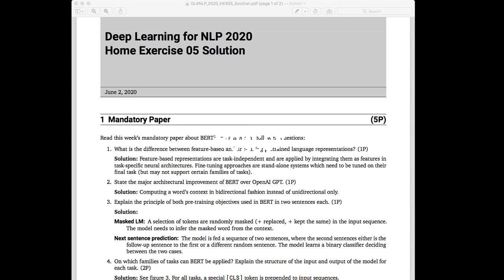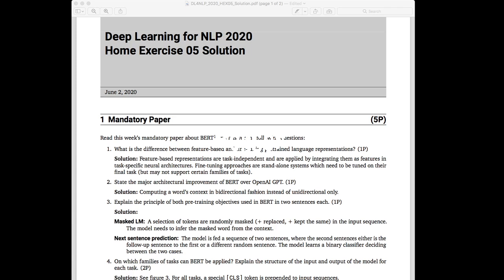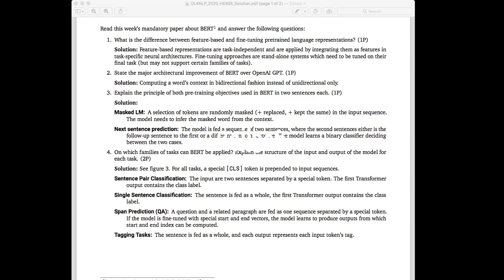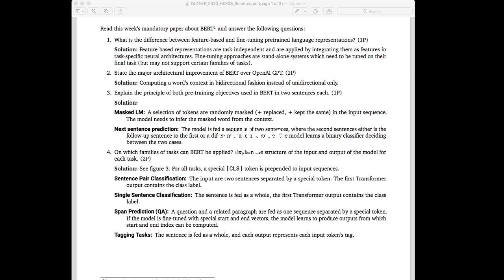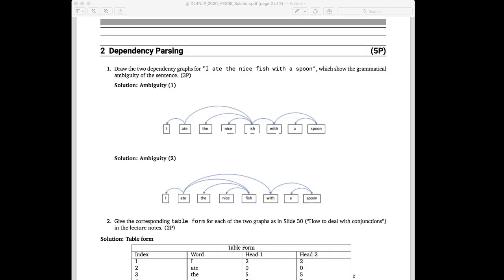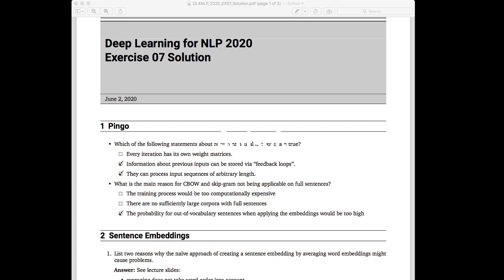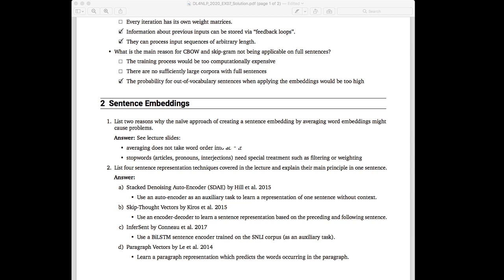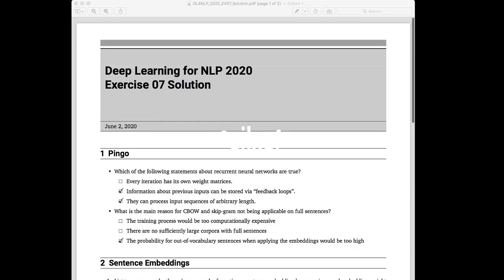DL4NLP 2020, Tutorial 7 (Sentence Embeddings)